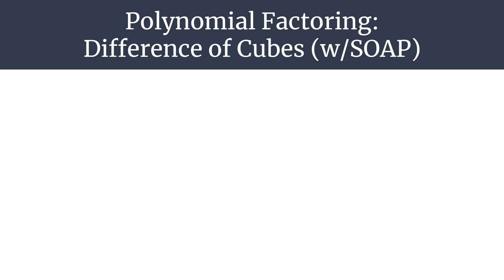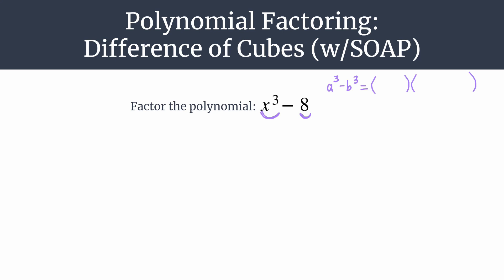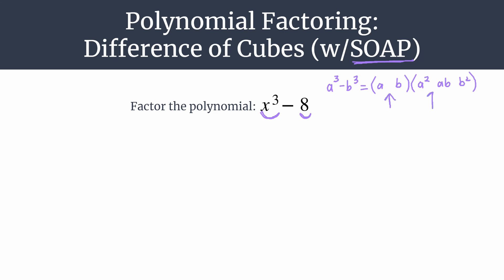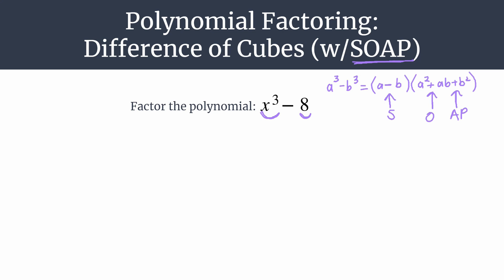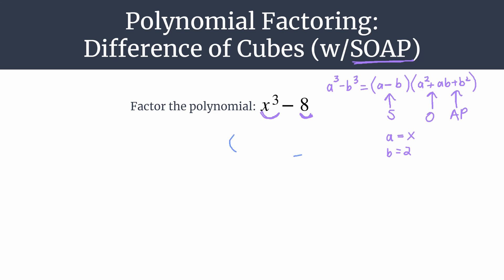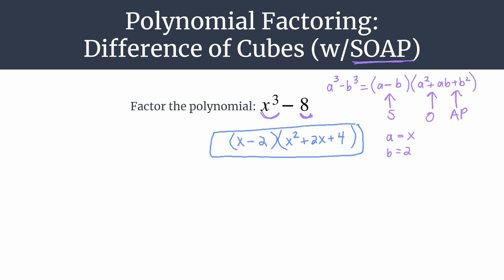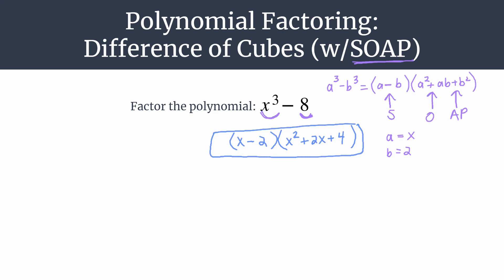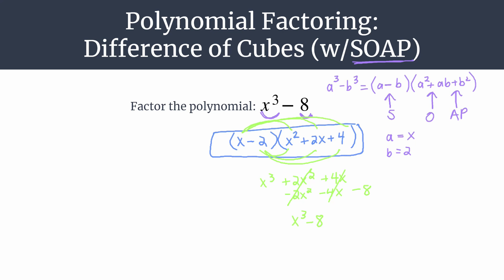Factor x^3-8 with Difference of Cubes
Review the Difference of Cubes factoring technique as we factor the polynomial, x^3-8.